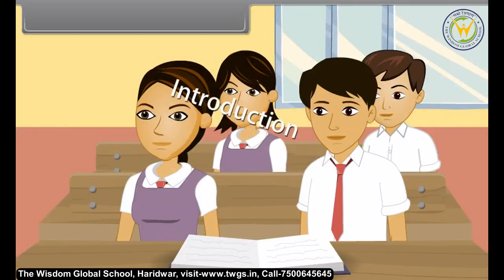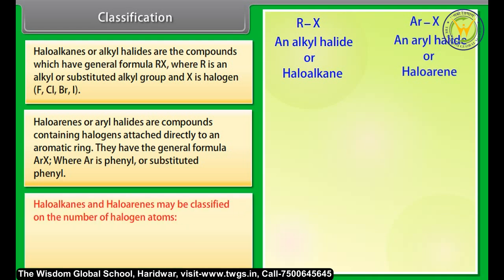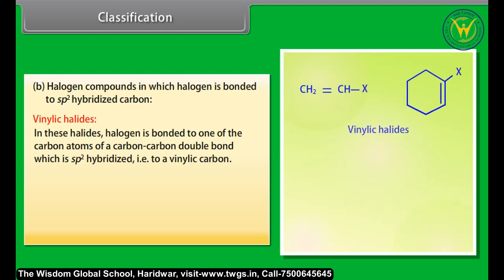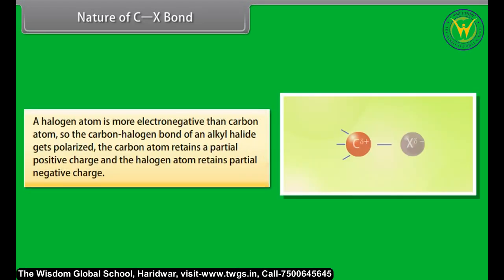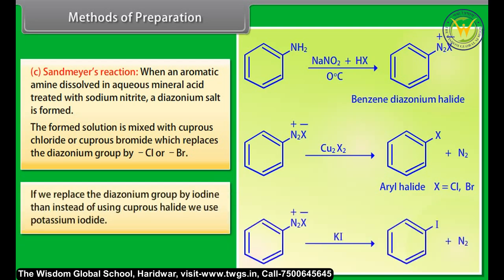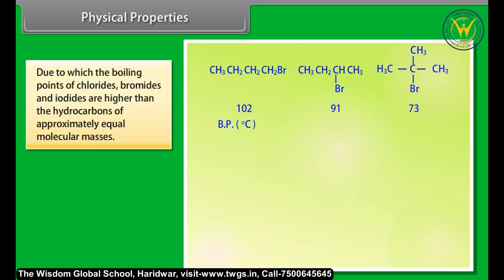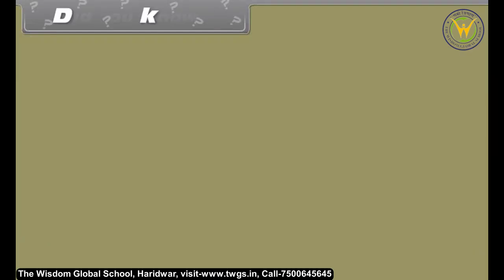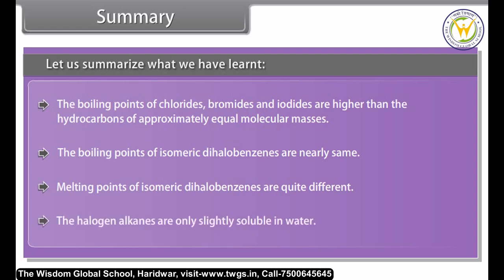master Haloalkanes & haloarenes | Class 12 chemistry | TWGS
🔬 Welcome to TWGS Chemistry – Your Gateway to Class 12 Success!

In this video, we begin our deep dive into Haloalkanes and Haloarenes, an important chapter in the Class 12 CBSE Chemistry syllabus. Perfect for board exam preparation, this lesson breaks down key concepts, mechanisms, and reactions in a simple, student-friendly way.

📌 Topics Covered in This Video:

* Introduction to Haloalkanes & Haloarenes
* Classification and Nomenclature
* Nature of C-X Bond
* General Properties and Uses

👩‍🏫 Taught by experienced TWGS faculty, this video is ideal for CBSE students looking to strengthen their grasp on organic chemistry.

* Clear explanations
* Concept-based teaching
* Board-oriented examples
* Visual aids to enhance understanding